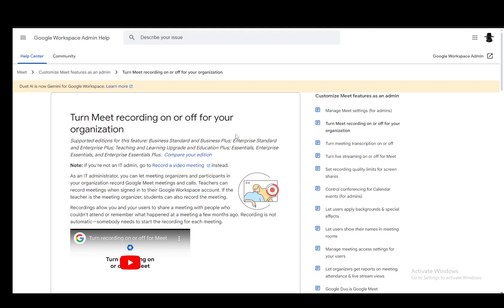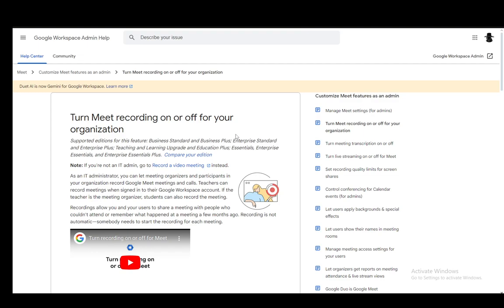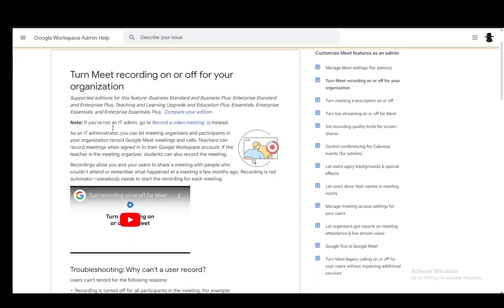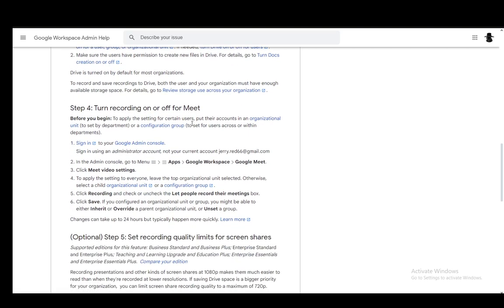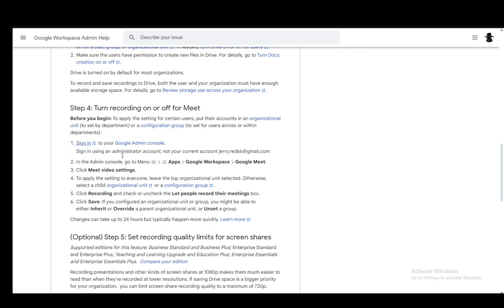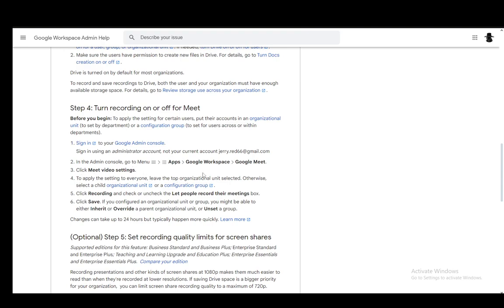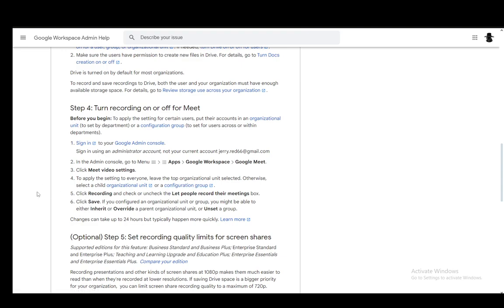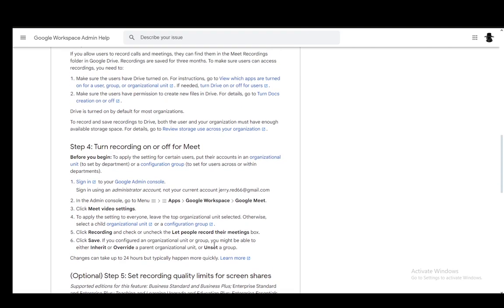How To Enable Recording In Google Meet Tutorial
Today we talk about enable recording in google meet,google meet recording,recording in google meet,how to record in google meet